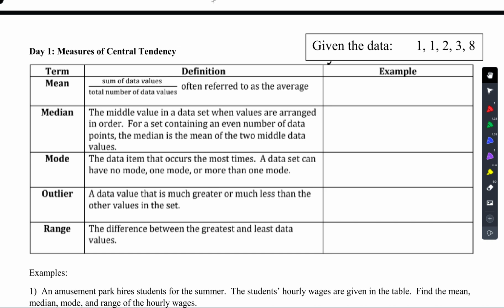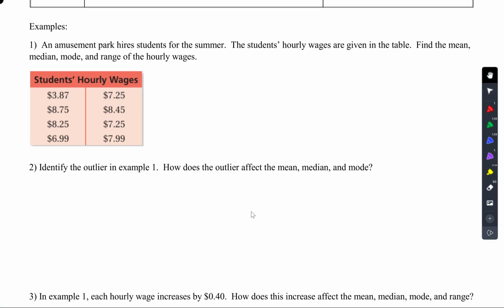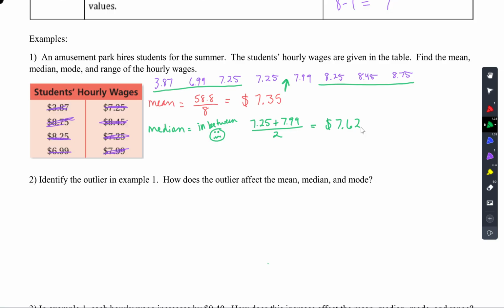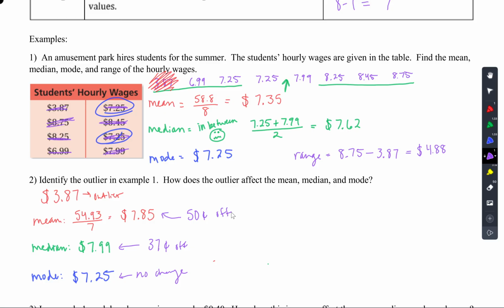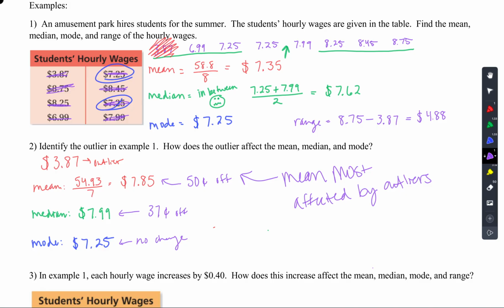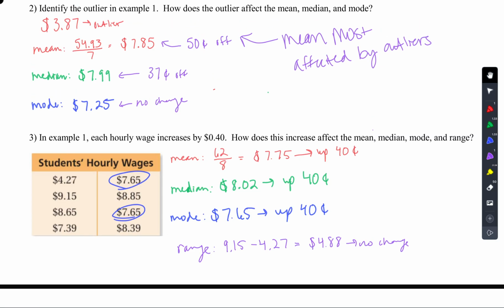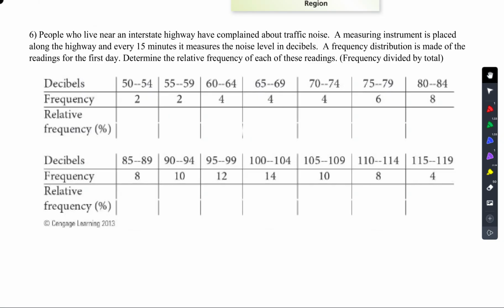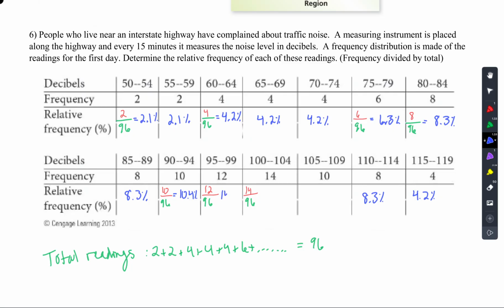Unit6D1Tech: Measures of Central Tendency